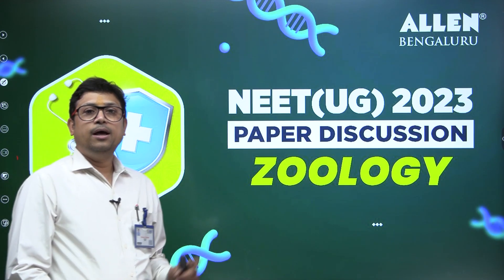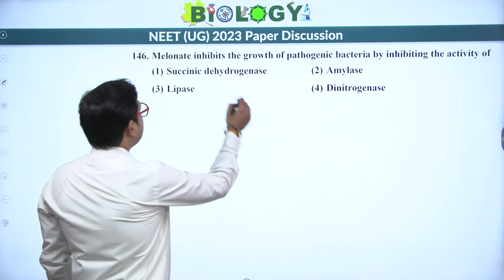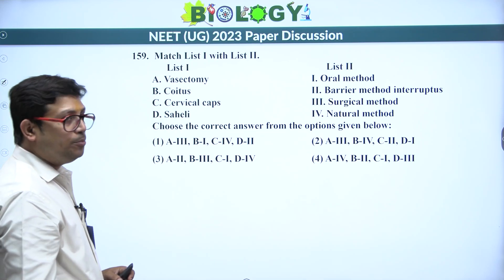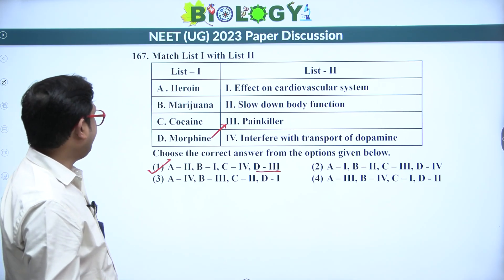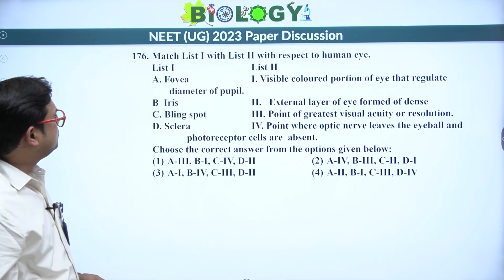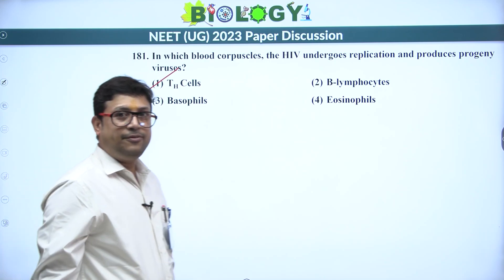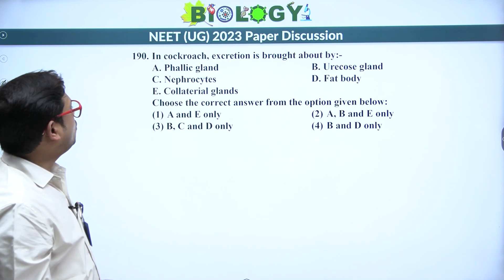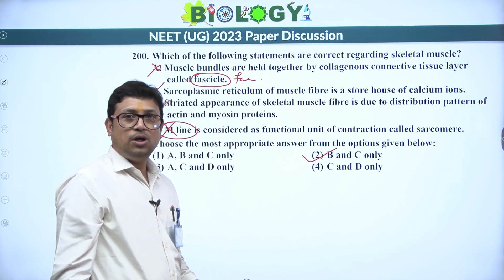🔴 NEET-UG 2023 Complete Paper Discussion by Faculties (Zoology) | Important for NEET-UG Aspirants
➡ Attention all NEET UG 2023 aspirants! ALLEN Career Institute is proud to present an exclusive NEET (UG) PAPER DISCUSSION, Faculties will provide a Detailed Solution of the NEET UG 2023 exam paper, offering valuable insights and guidance to help students understand the exam pattern.

👉🏻 Through a subject-wise analysis of the paper, Faculties will provide students with a detailed understanding of the exam's structure and content, allowing them to plan their preparation accordingly for Upcoming Exam too.